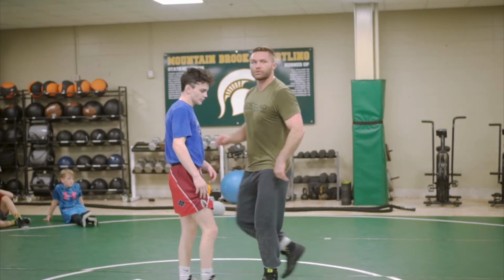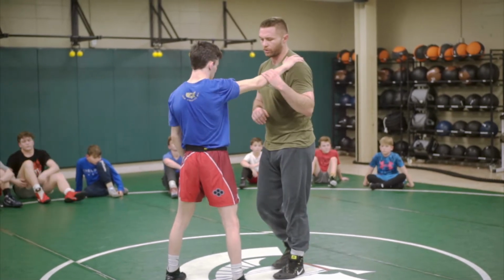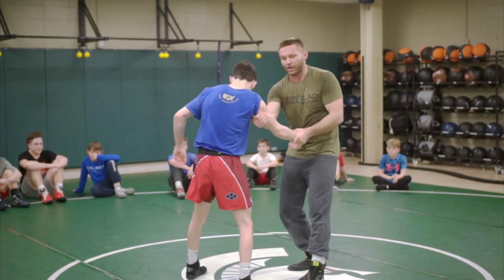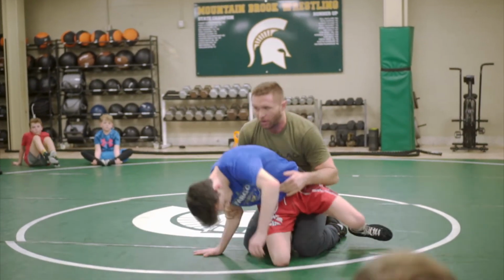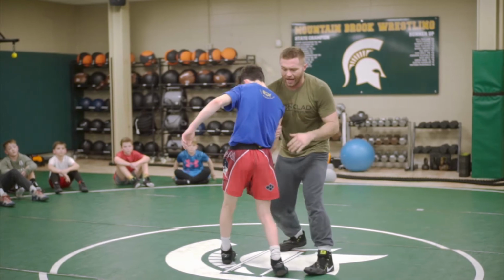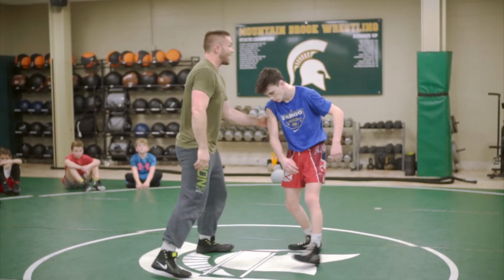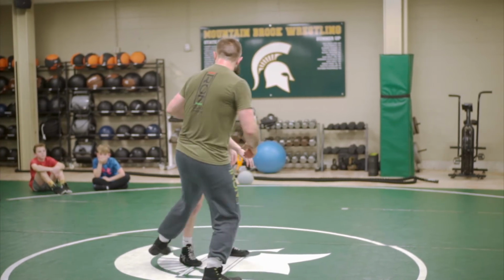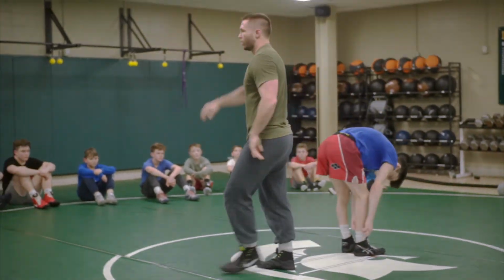HOW KIDS should LEARN to WRESTLE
HOW KIDS should learn to wrestle — why a traditional stance fails young wrestlers (and what works instead).

Young kids' heads are proportionally much heavier than adults' — so if you try to teach them to wrestle from a traditional low stance, they're going to struggle just keeping that big head up, let alone attacking from there. Coach Jake shows the fix Ironclad uses: a modified Greco-type stance built around upper-body attacks. Watch the perpendicular arm drag — driving through the armpit to create a hip-to-hip angle, staying on the same circle, and setting up easy scores for young wrestlers.

This is one piece of the full system.